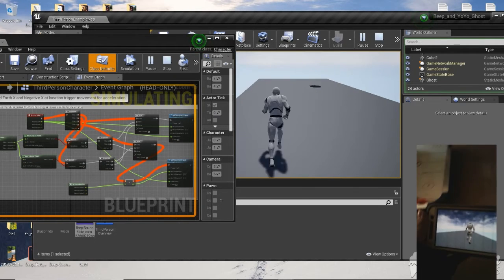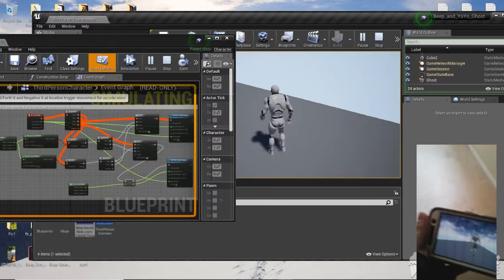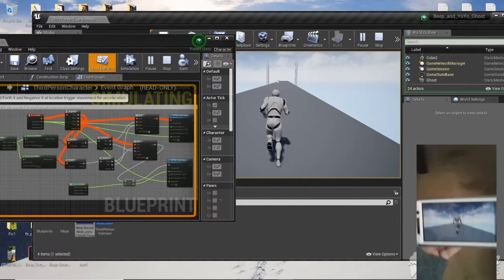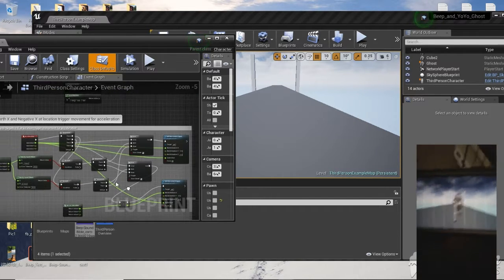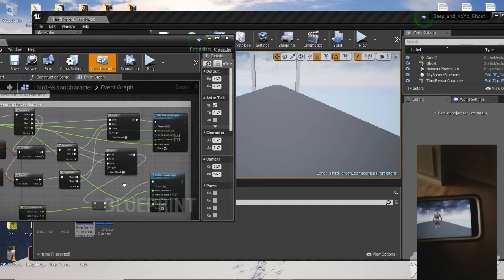backwards and forwards Demonstration overlayPhonevidyt